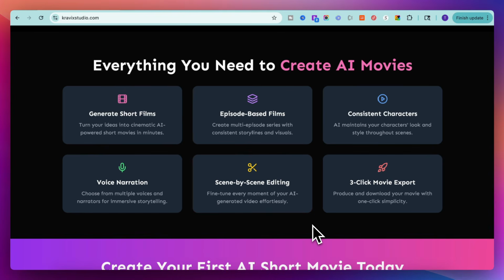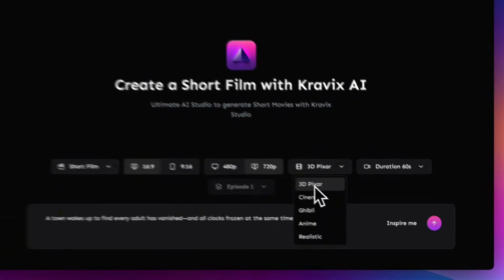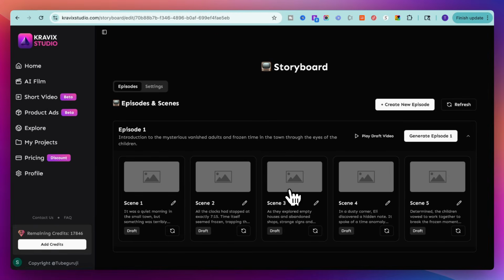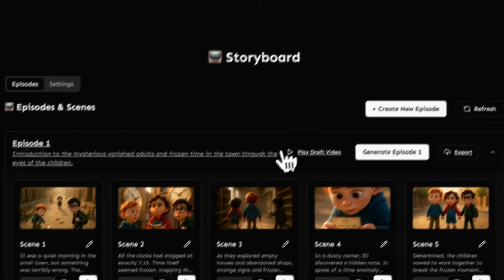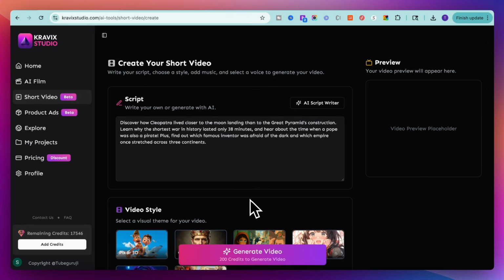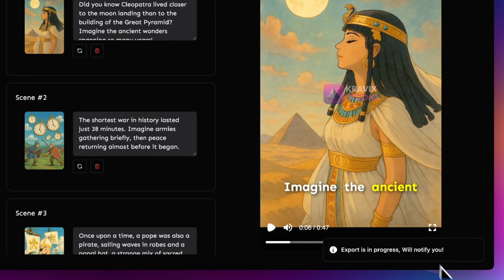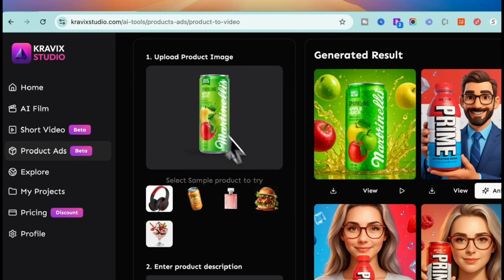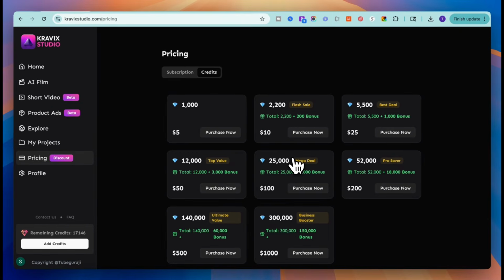I Built My First SaaS Startup! 🚀 | Kravix Studio | AI Short Film Generator app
Hey everyone 👋 I’m TubeGuruji and today I’m super excited to share something very special – my first SaaS Startup! 🎉

🚀 Meet Kravix Studio – an AI Short Film Generator App that empowers creators to:
✅ Create AI short films in just one click
✅ Keep consistent characters across multiple episodes
✅ Generate avatars, images & videos for social media instantly
✅ Build short-form content for YouTube, TikTok & Instagram effortlessly

This is a huge milestone for me – moving from being a YouTube creator to building my own SaaS product for creators like YOU ❤️

👉 Watch this demo to see Kravix Studio in action, and let me know your feedback in the comments – I’d love to hear from you!